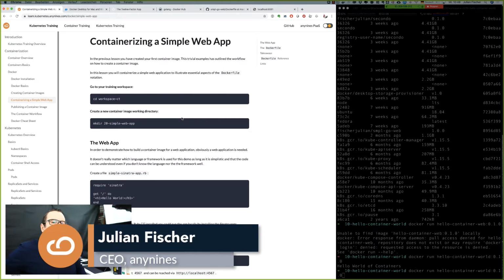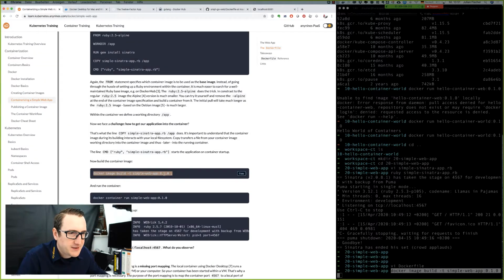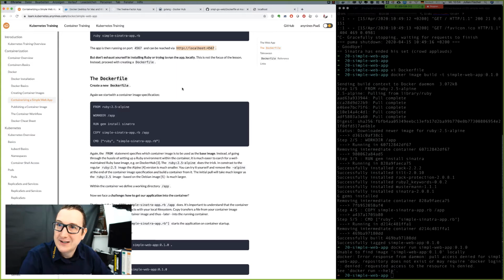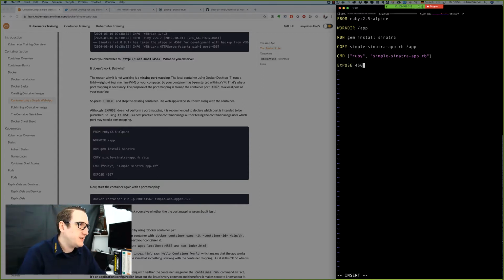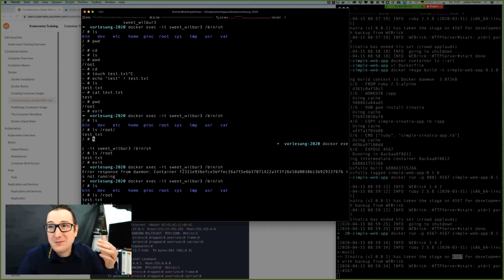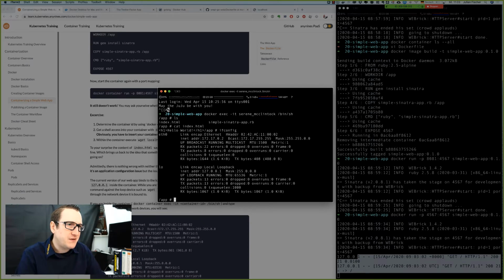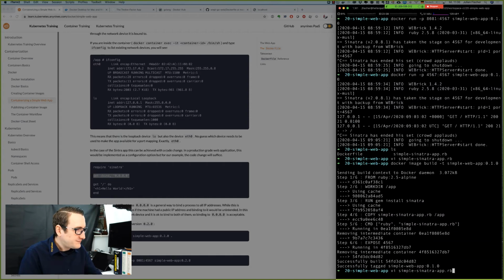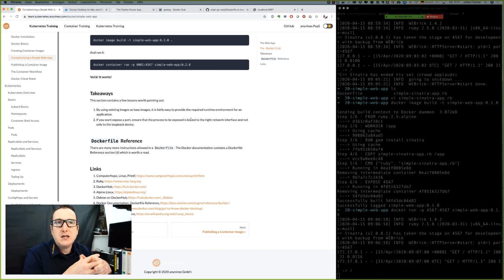Kubernetes Training #10 | Containerization · Docker – Containerizing a Simple Web App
In the previous lesson you have created your first container image. This trivial examples has outlined the workflow on how to create a container image. In this lesson you will containerize a simple web application to illustrate essential aspects of the Dockerfile notation.